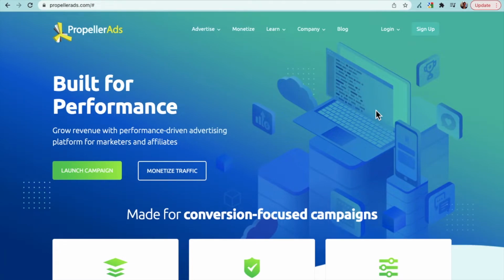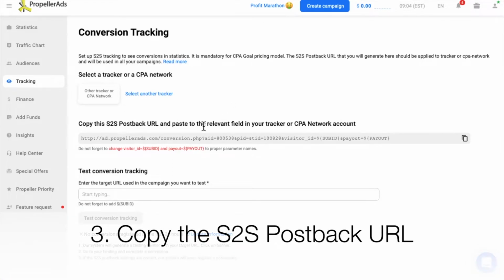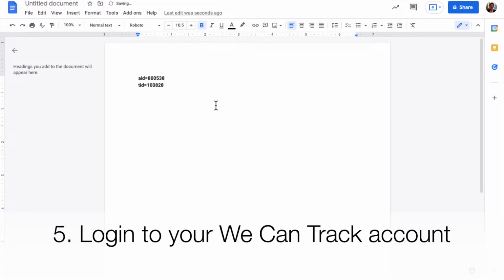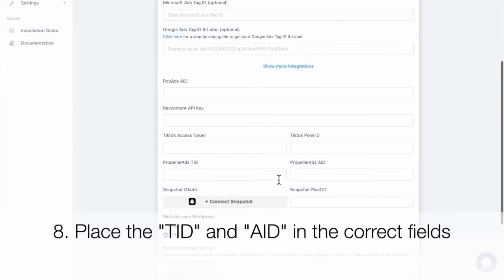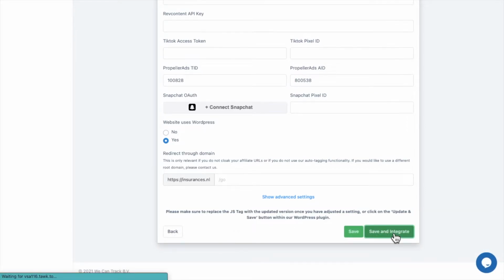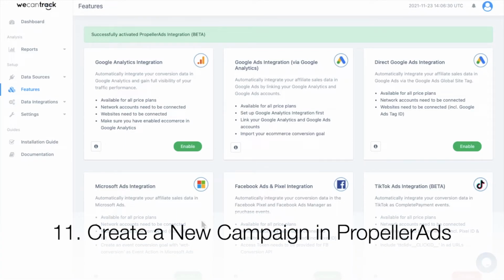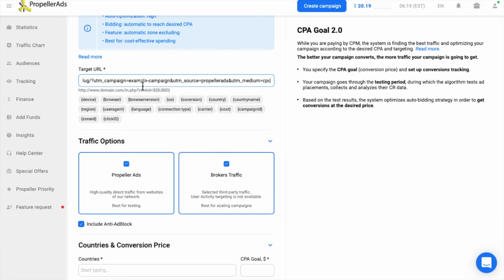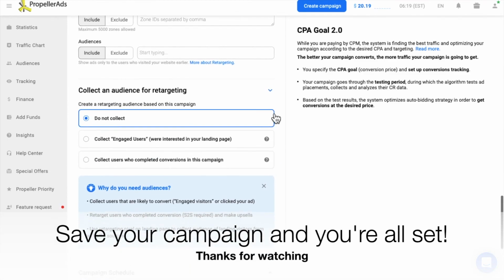How to integrate affiliate conversions in PropellerAds?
PropellerAds runs pop-under, push notification, and interstitial campaigns, and with the right setup you can send real affiliate conversion data back into it for optimization. This video covers the full S2S postback setup: extracting your AID and TID parameters, placing them correctly, configuring the Click ID parameter (ppclid=${SUBID}), and enabling the integration.